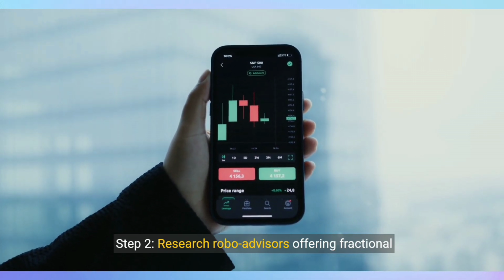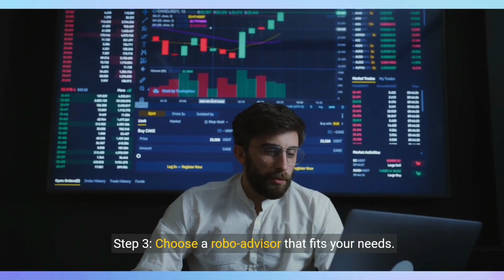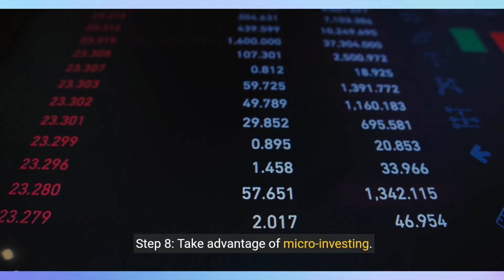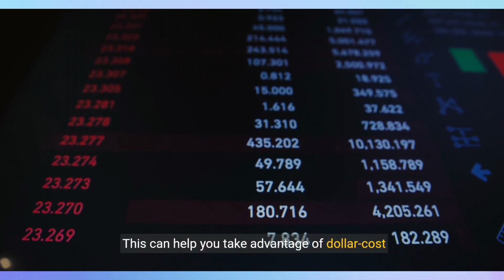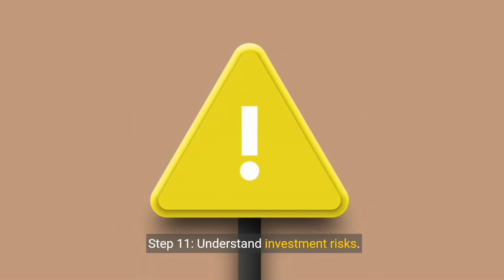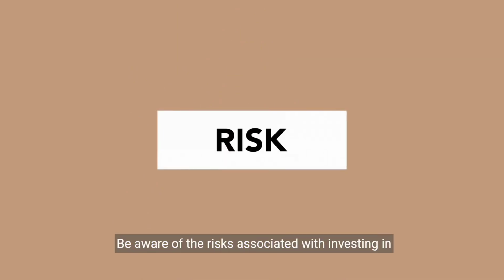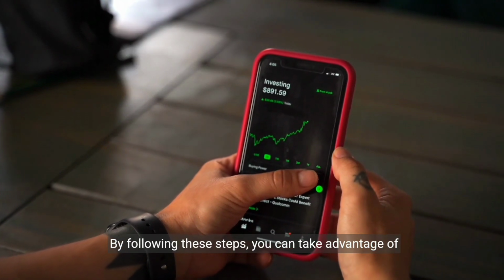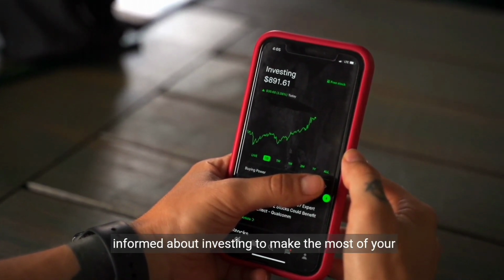Robo-Advisors Fractional Shares & Micro-Investing Tutorial 2024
Robo-Advisors, Fractional Shares, and Micro-Investing:

**Robo-Advisors:**

* A type of online investment platform that uses algorithms to manage and invest your money.
* Offers low-cost, diversified investment portfolios and professional management.
* Typically, no minimum balance requirements, no commissions, and low fees.
* Examples: Betterment, Wealthfront, Schwab Intelligent Portfolios.

**Fractional Shares:**

* Allowing investors to buy a fraction of a single share of a stock, instead of a whole share.
* Enables smaller investments and diversification.
* Can be beneficial for investors with limited budgets or those who want to invest in expensive stocks.
* Many robo-advisors and online brokerages offer fractional share trading.

**Micro-Investing:**

* A type of investing that involves small, regular investments in a portfolio.
* Often used for long-term investing, such as saving for retirement or a specific goal.
* Micro-investing apps typically offer low or no minimum balance requirements, and automated investment features.
* Examples: Acorns, Robinhood, Stash.

**Key Benefits:**

* Low costs and fees
* Increased accessibility and diversification
* Automated investment management
* Opportunity to invest in fractional shares
* Flexibility to invest small amounts

**Key Considerations:**

* Fees and expenses may vary depending on the provider
* Investment risk is still present, even with diversification
* Research and understand the provider's investment strategies and fees before investing
* Be aware of any potential trading restrictions or limitations

Overall, Robo-Advisors, Fractional Shares, and Micro-Investing can provide a convenient and accessible way to invest in the stock market. However, it's essential to understand the fees, risks, and features associated with each option before making an investment decision.